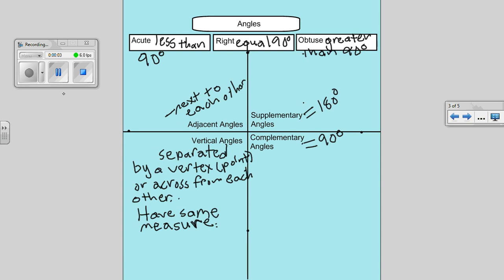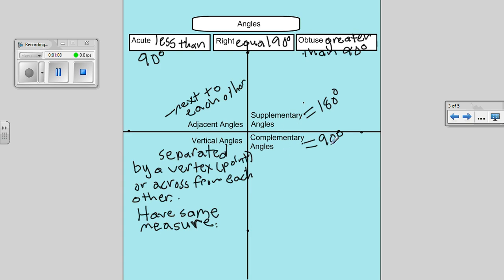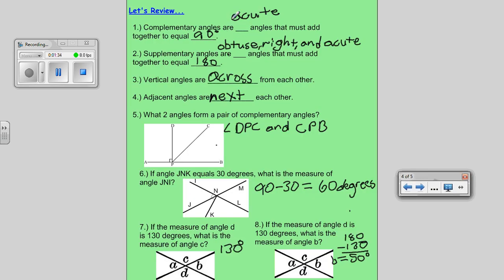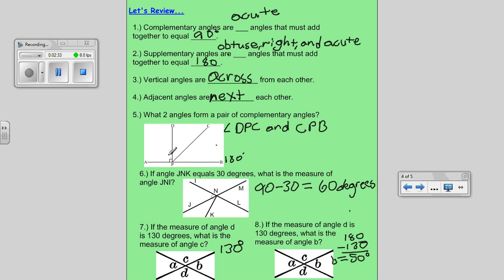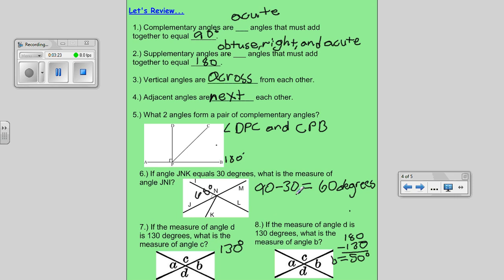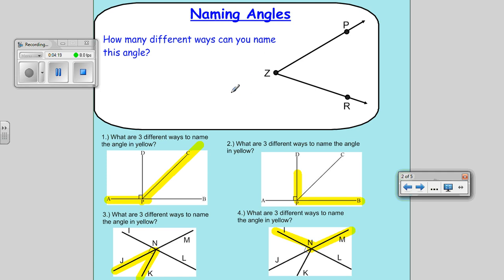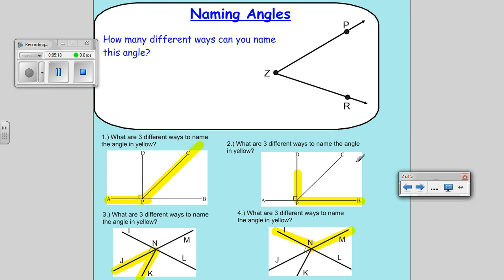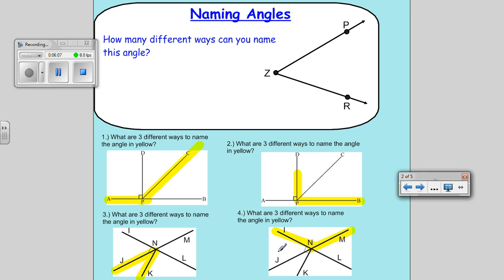Video 1 Complementary, Supplementary, Adjacent, and Vertical